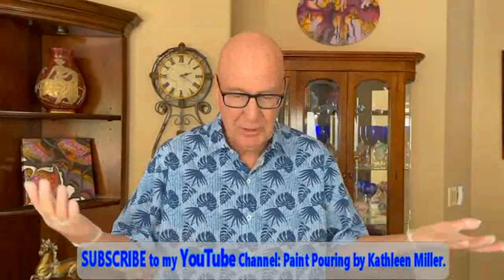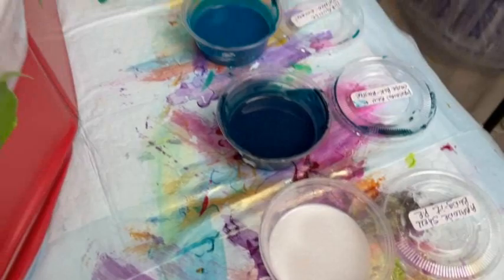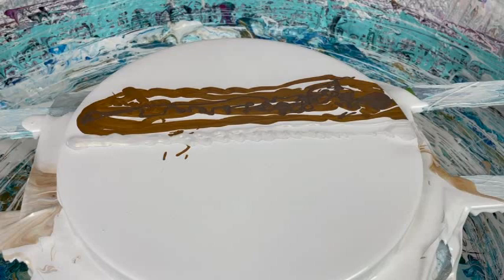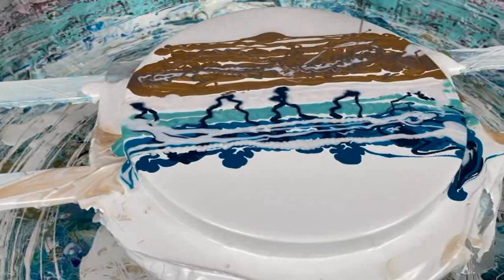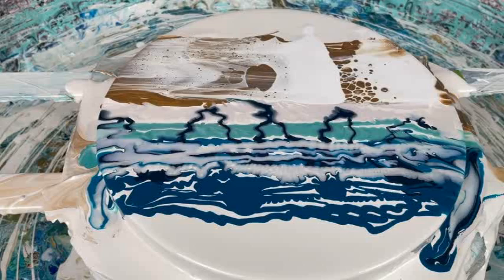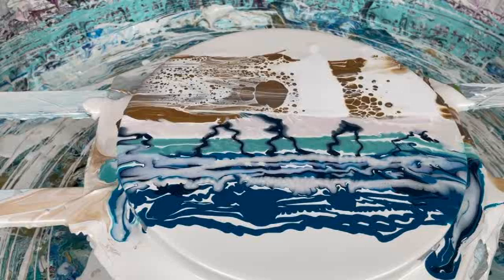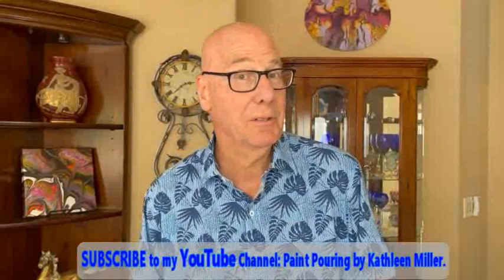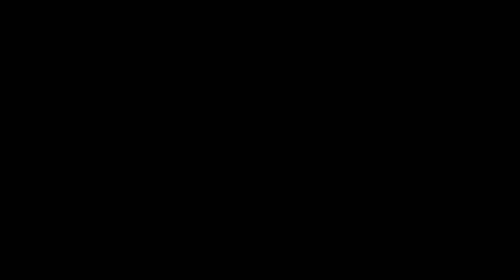#921 How to Get Your Husband to Listen to You - Video Him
Limited Availability

ColourArte Gold Sparkle Bling It
ColourArte Vinrage Mint
ColourArte Abalone Shell Bling It
Amsterdam Van Dyke Brown
TLP Sea Glass